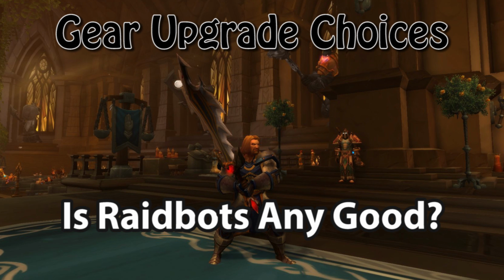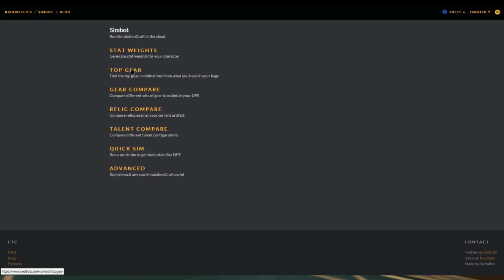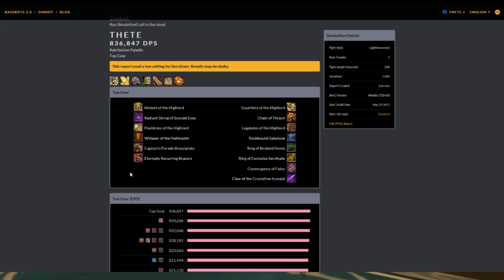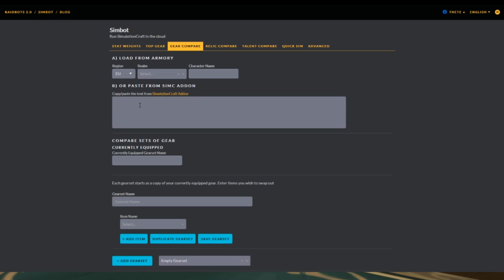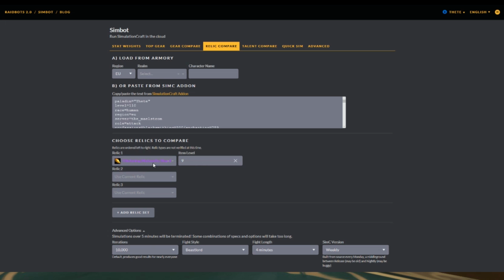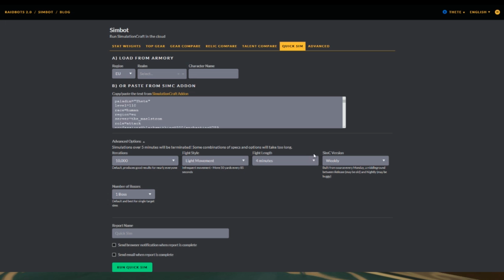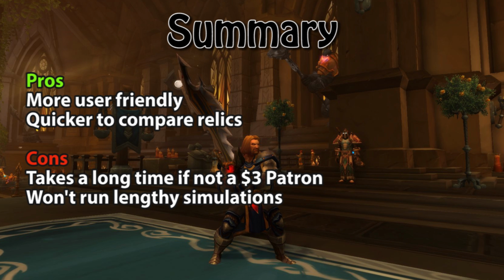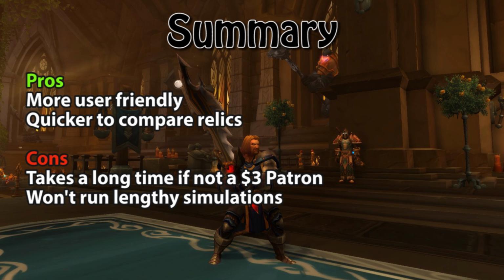Detailed look at Raidbots for comparing gear in WoW Legion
This video chronicles my first look at what we can do with the Raidbots simulator.